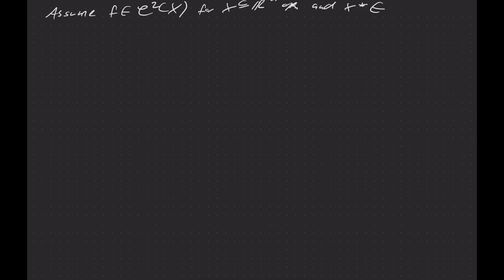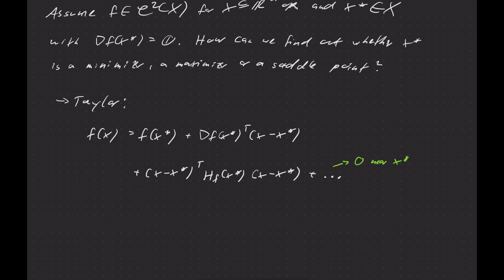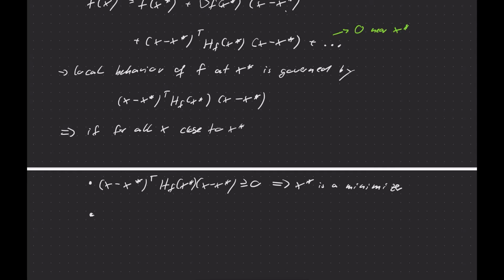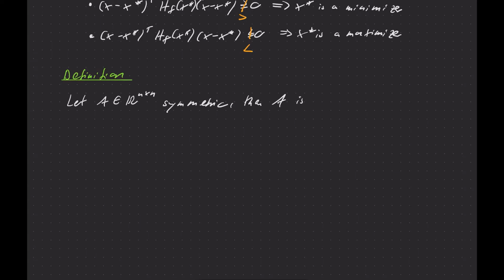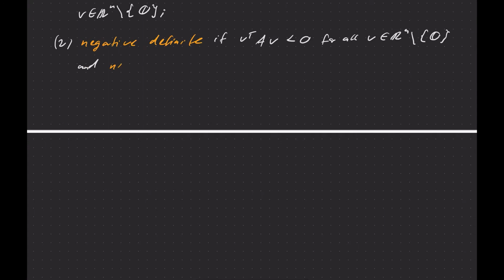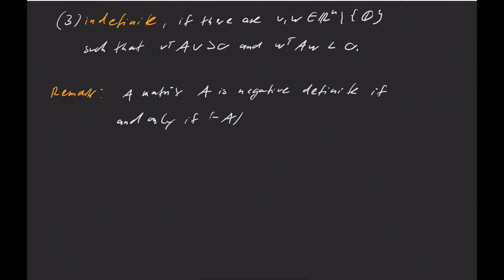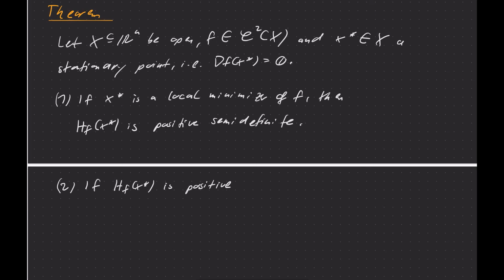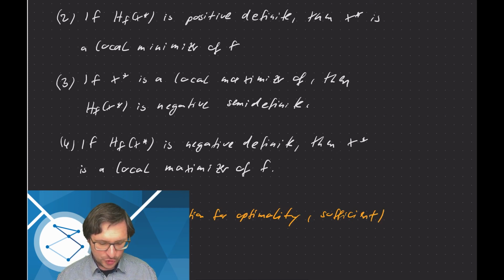MA9714: 32 - Second-Order Condition for Local Optima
A characterization of local minima and maxima based on the derivatives of the second order of a multivariate function. We also introduce the notion of positive / negative (semi-)definiteness of a matrix.